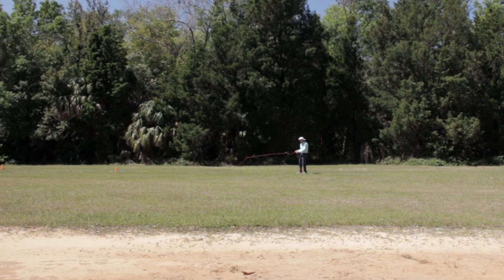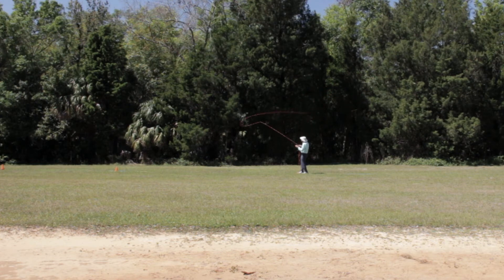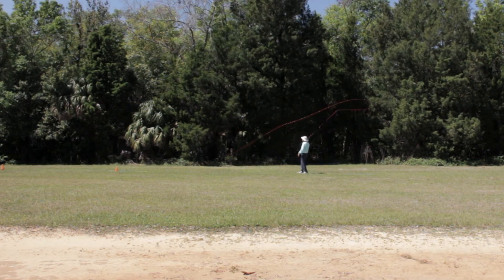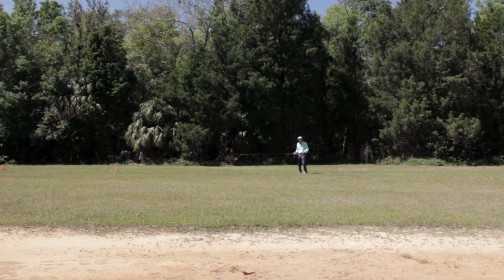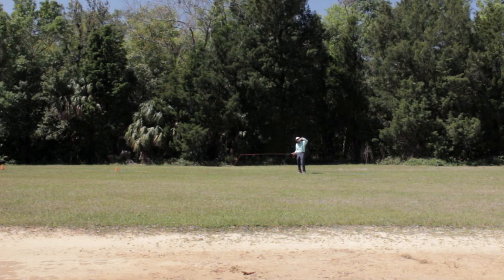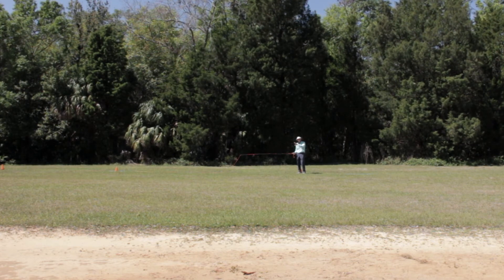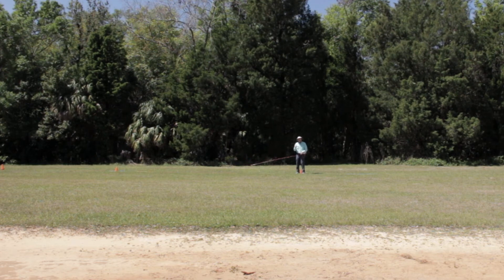Chapter 3 - lesson 19: C.I. Task 19 (30' to 50' changes)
There are three required mechanical changes that occur as one extends line. In addition there are two optional changes in mechanics that may occur. The student needs to be able to demonstrate and explain what these changes are and why they are important. This video provides a tutorial on how to accomplish this task.